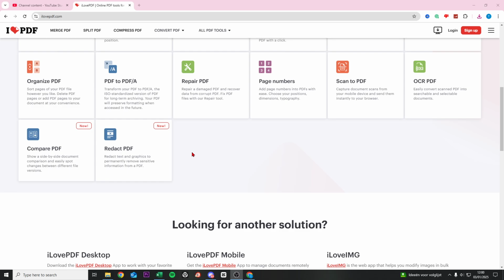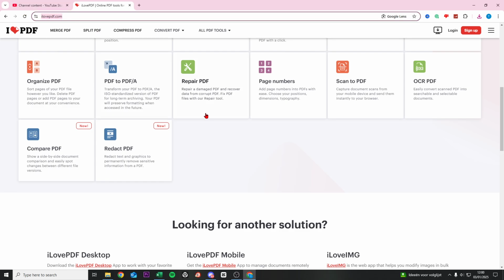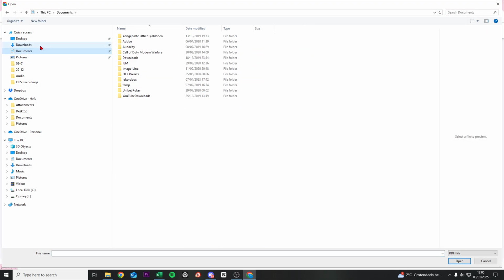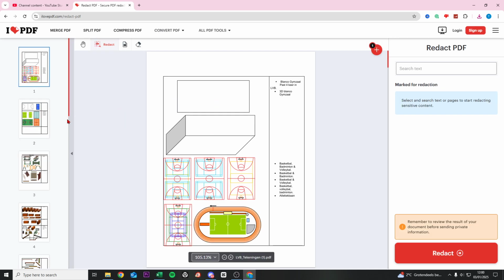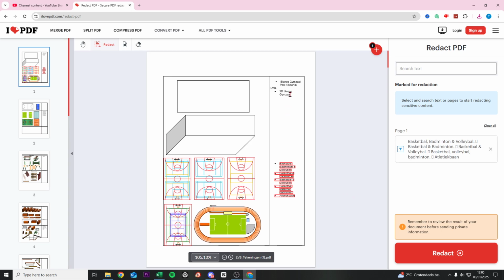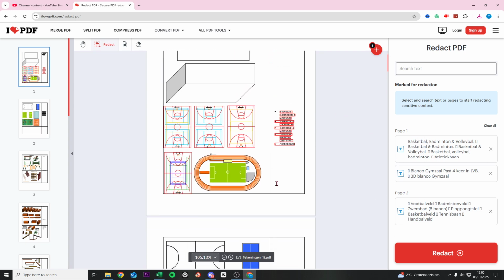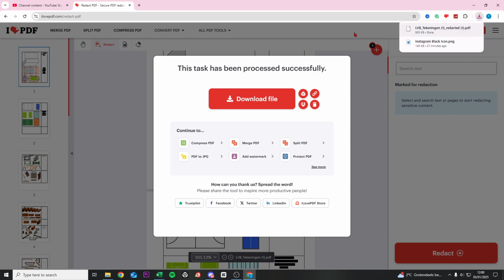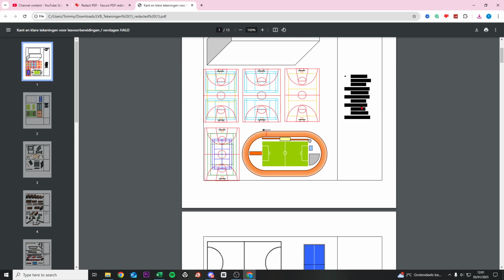How To Redact PDF Files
In this informative video, we provide a comprehensive guide on how to effectively redact PDF files. Whether you need to protect sensitive information or ensure privacy, our step-by-step instructions will help you navigate the redaction process with ease. Join us as we explore various tools and techniques to achieve professional results in your PDF documents.